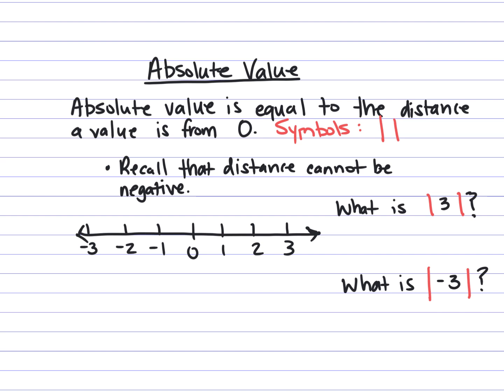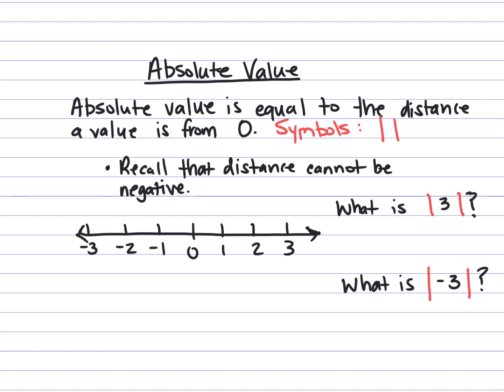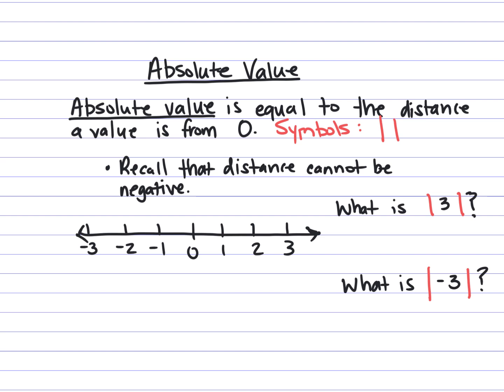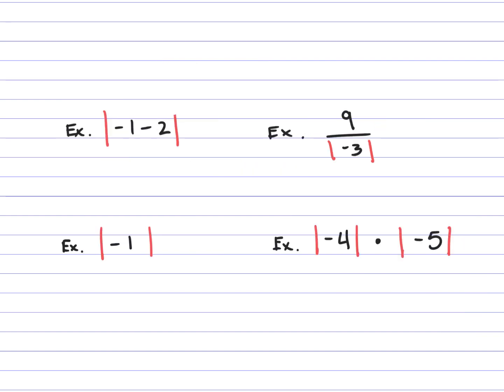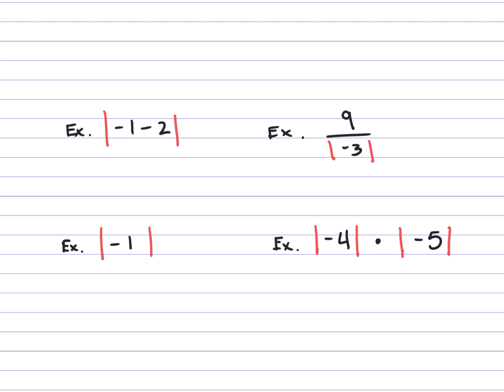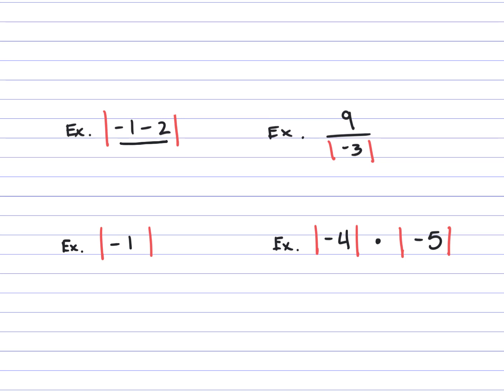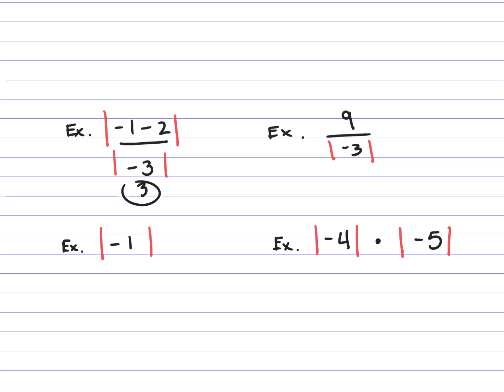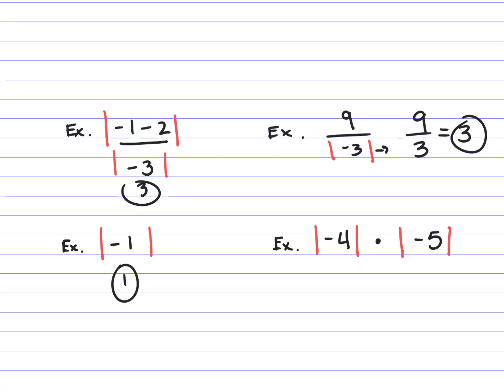Absolute Value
00:00 Slide 1
01:53 Slide 2
04:30 Slide 3